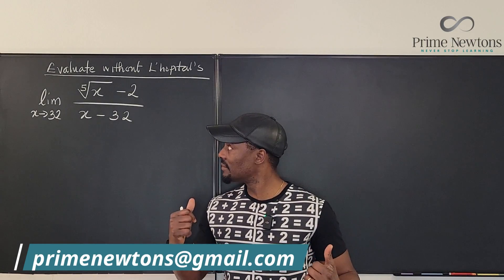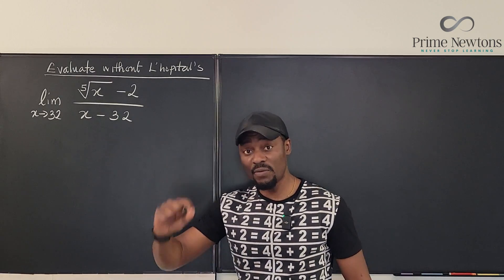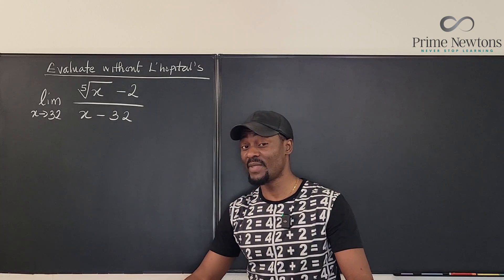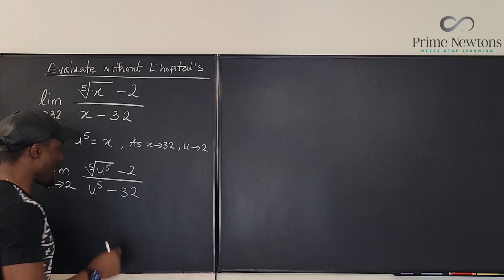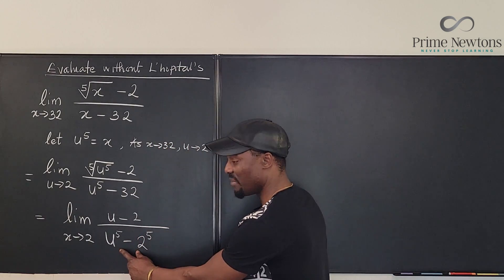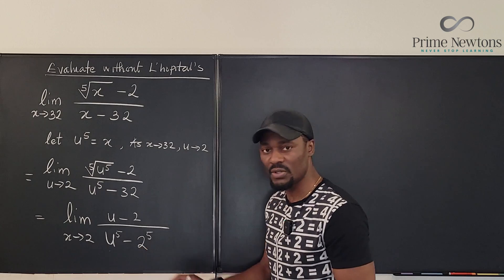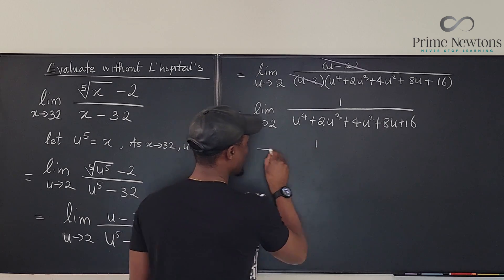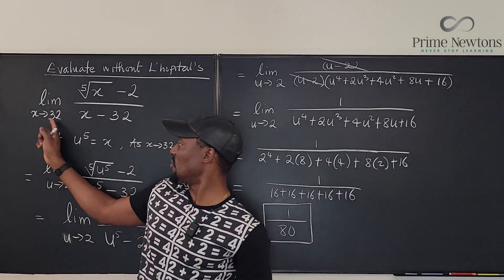lim [5th-root(x) - 2]/[(x-32)] as x goes to 32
In this video , I showed how to use binomial expansion to compute limits